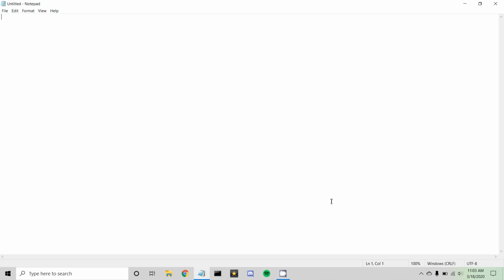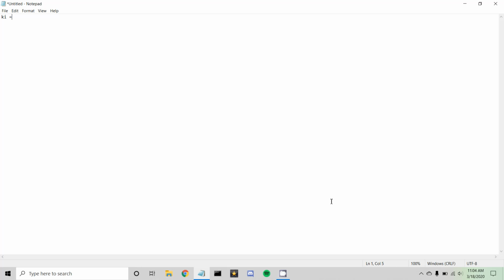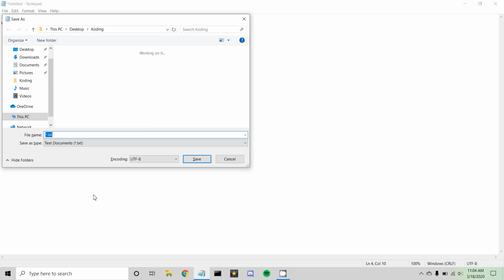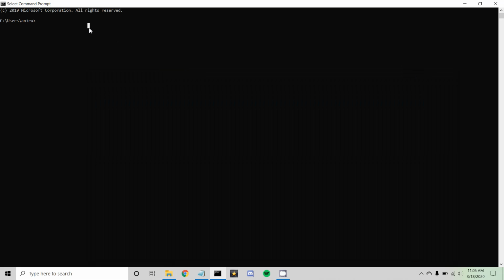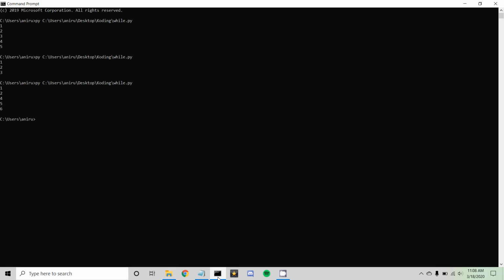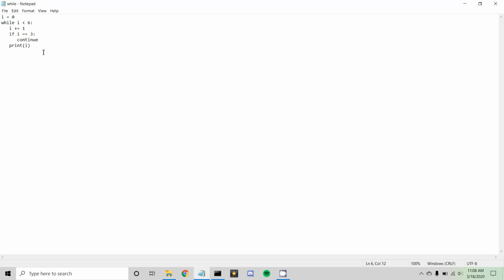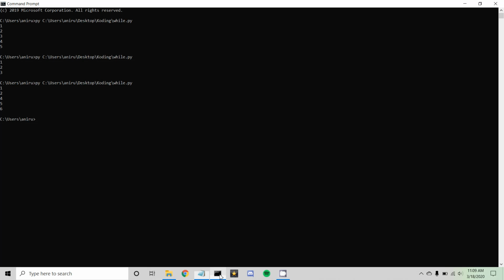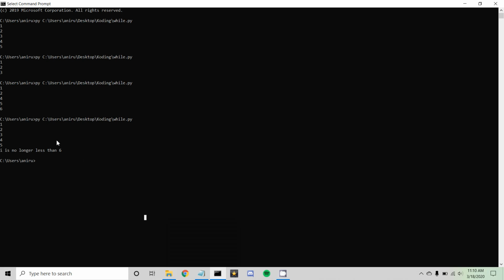Python- While Loops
This video will be about while loops in Python